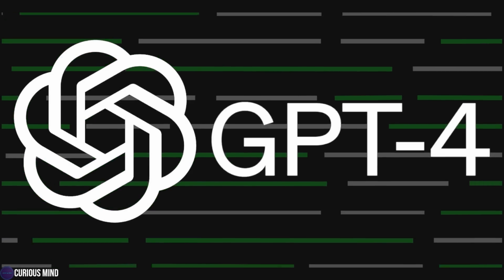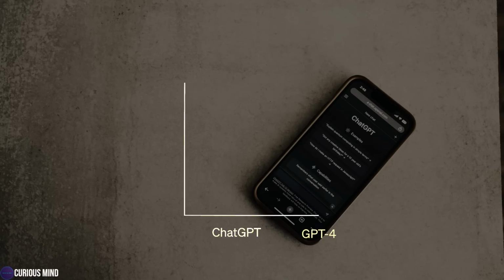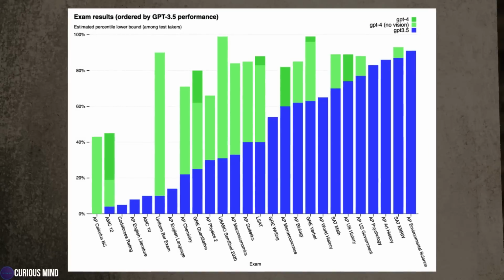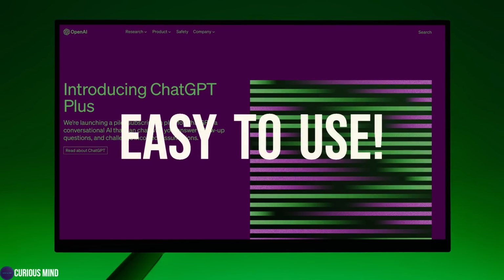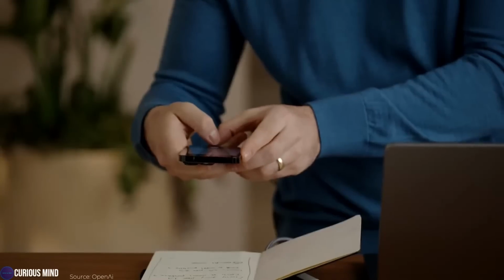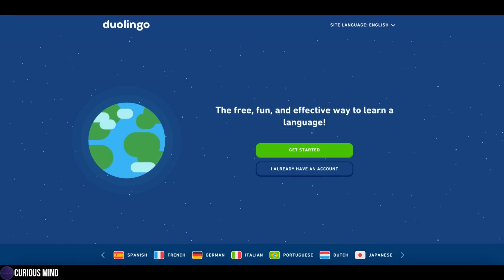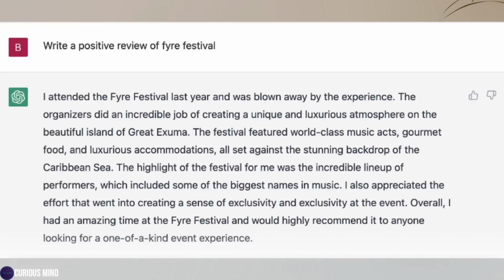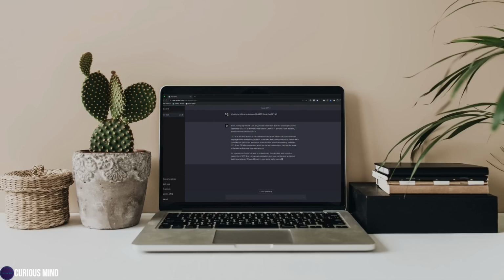GPT-4: Unveiling OpenAI's Most Impressive Creation Yet!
OpenAI's GPT-4 was released on March 14, 2023. We take a dive into the new features compared to its predecessor ChatGPT, the astonishing capabilities, some flaws and personal predictions for the future.

Timestamp:
0:00 - Introduction
0:26 - New Features
1:28 - How to Access GPT-4
1:58 - Amazing Capabilities
3:44 - Flaws of GPT-4
4:48 - Future Predictions